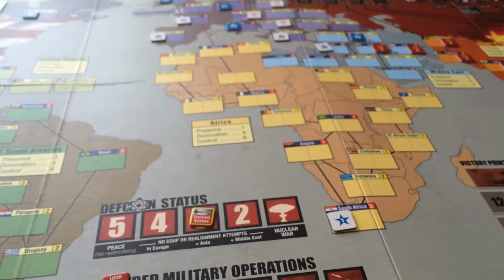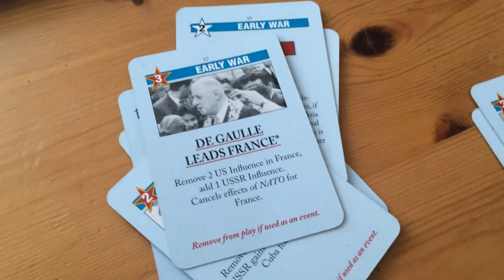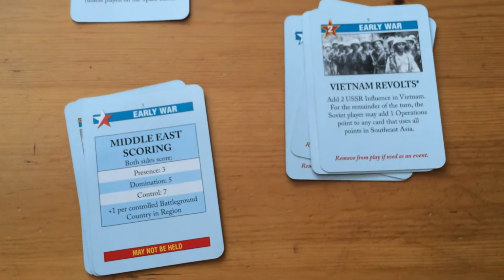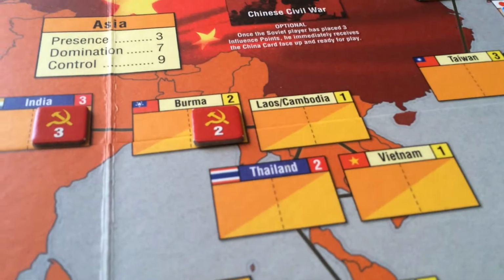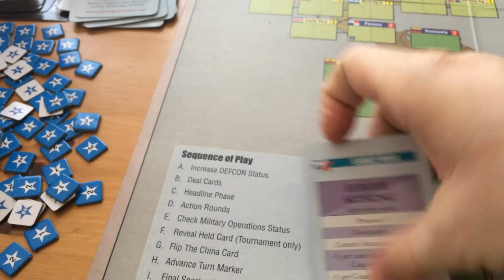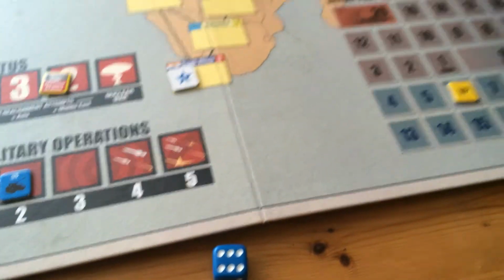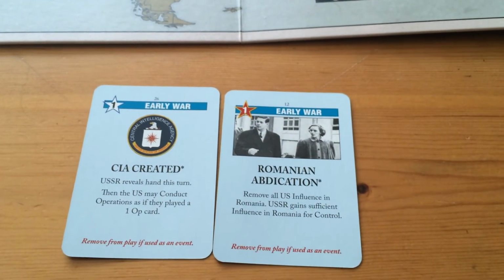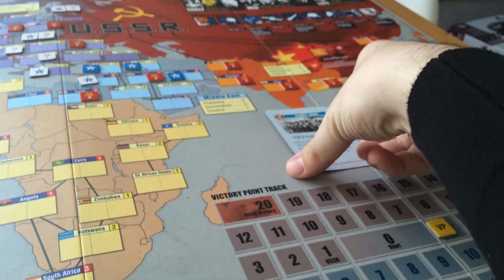Twilight Struggle Play-through #2 Part 2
This will be a full runthrough of the Cold War board game Twilight Struggle. The digital edition of Twilight Struggle is coming out here pretty soon and I'd like to drum up some awareness of it and some basic information about strategy. For one, I like to play it and I like to stimulate discussion about strategy.

My name is Graham and I will be running both sides, US and USSR in this run-through.